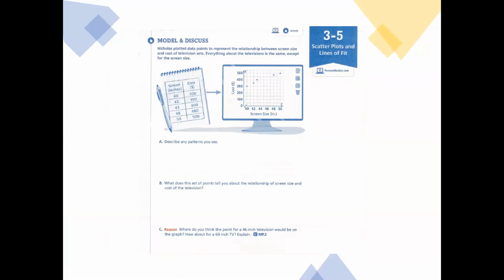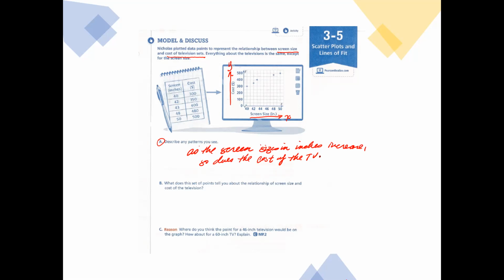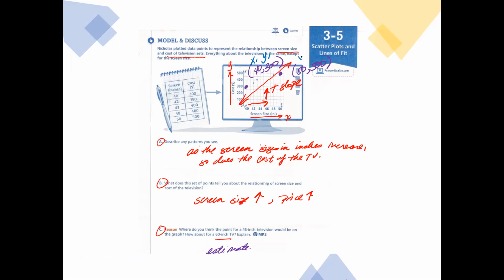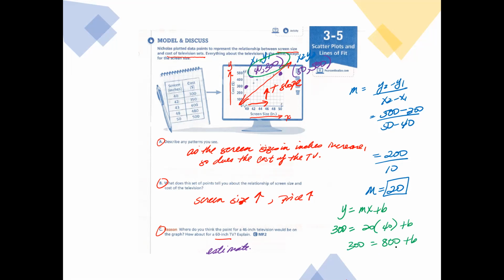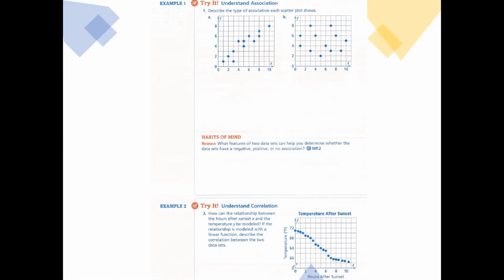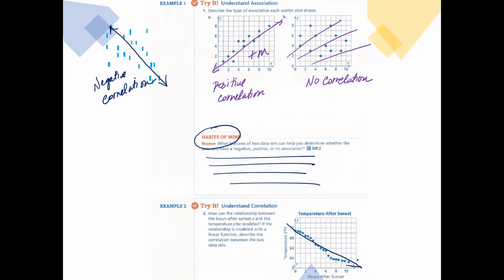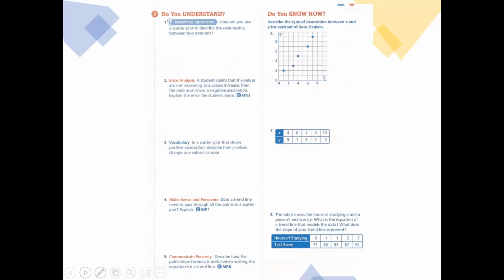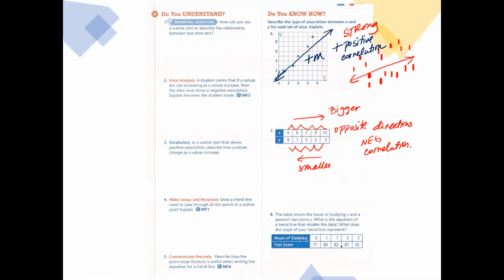Week 6 Friday Alg1S1 Scatterplots & correlations Dr NataliaCallahan